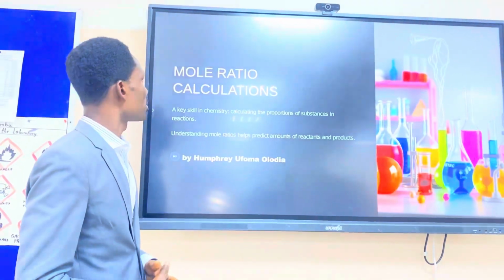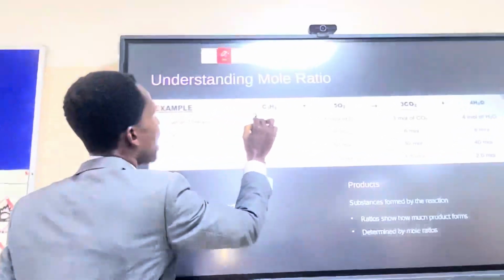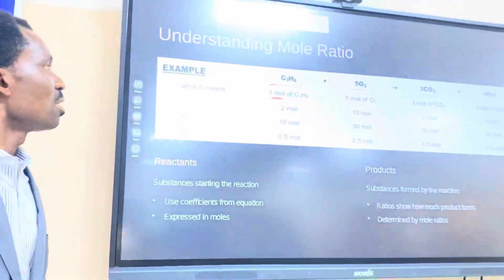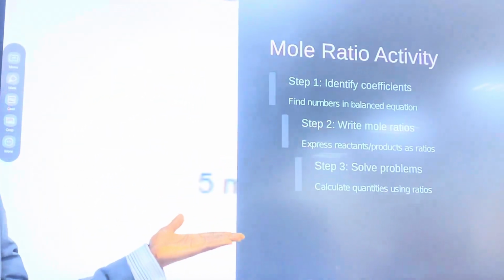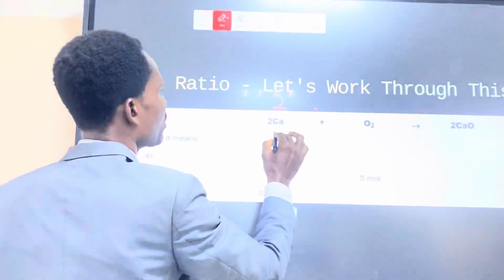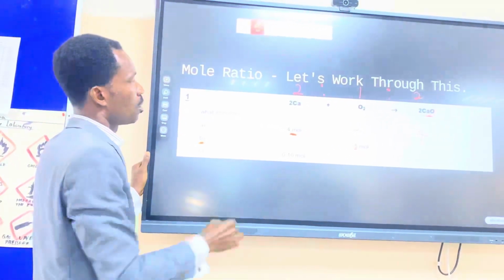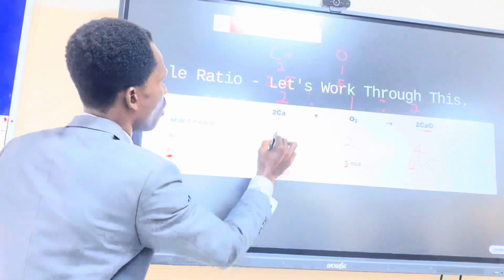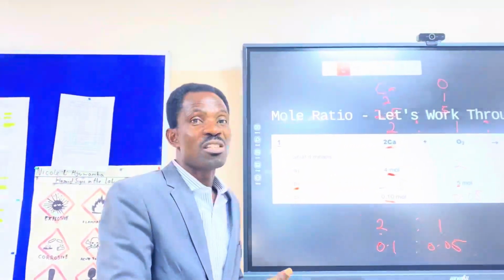May 14, 2025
Mole ratio is a key skill in chemistry.
Learning mole ratio in the simplest
Is great!